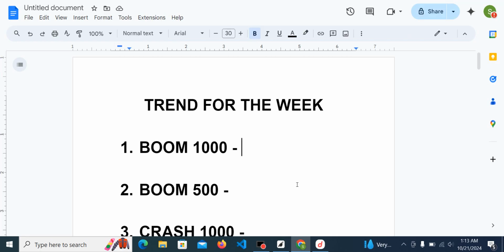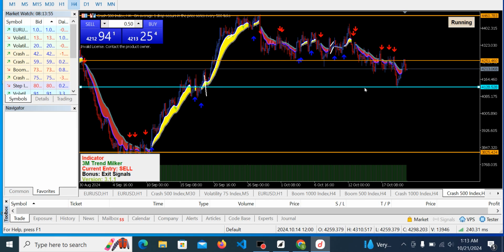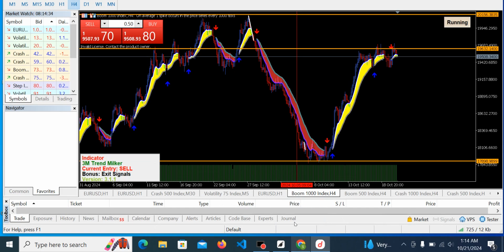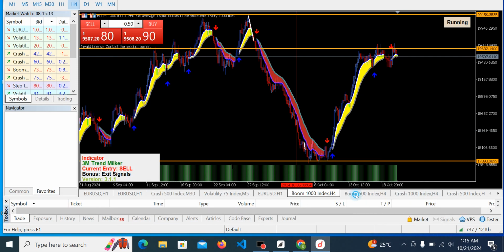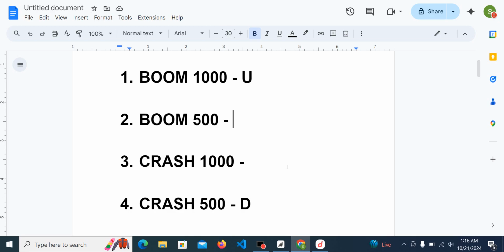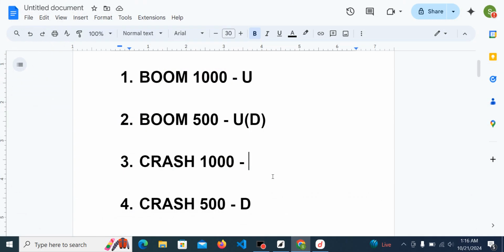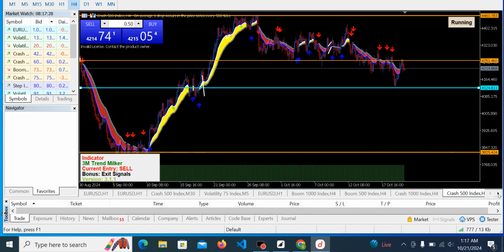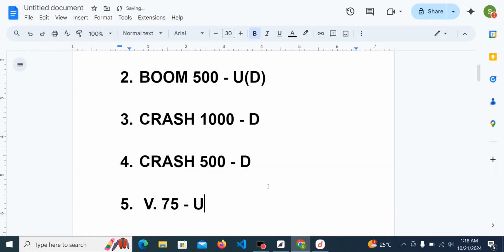🔴 $5,000 WEEKLY FOREX ANALYSIS Part 158